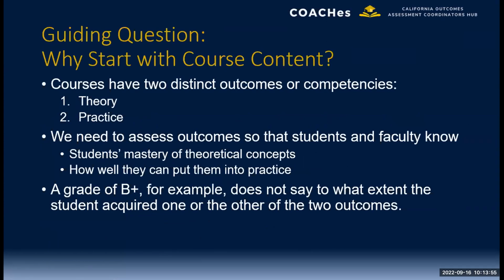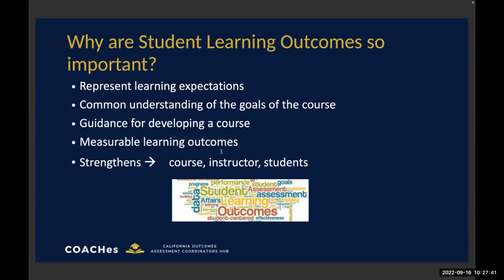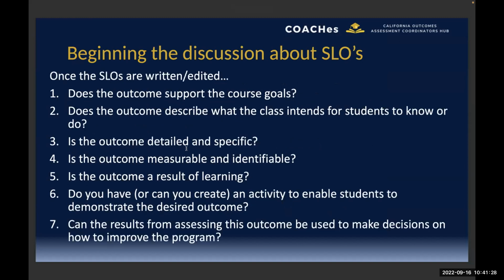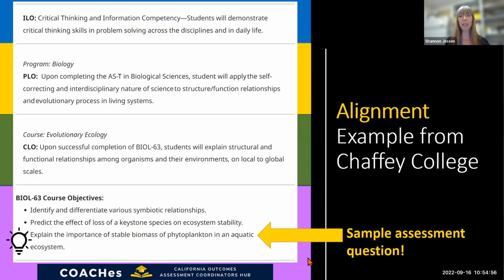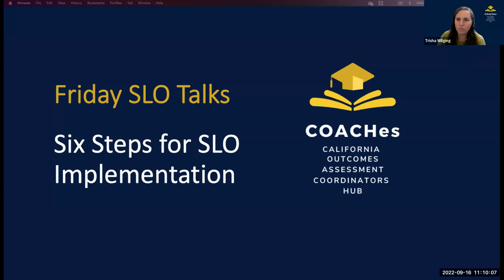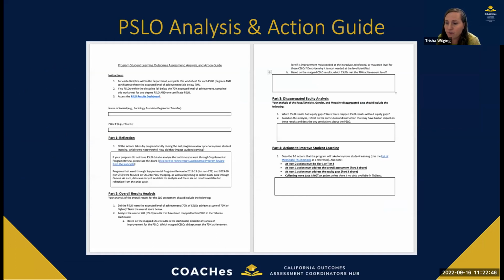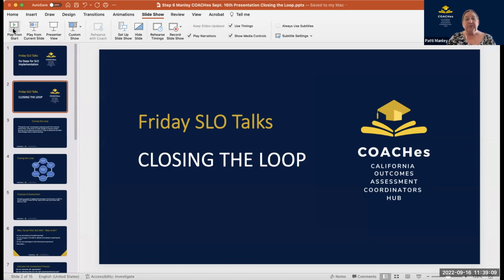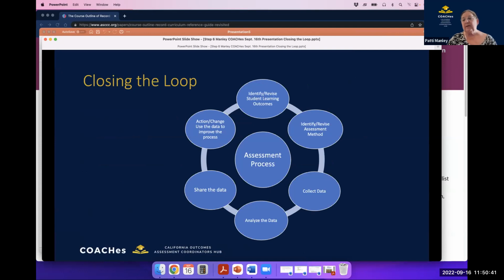Six Steps for SLO Implementation Sept 16 2022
Summary of the Six Steps for SLO Implementation.

CHAPTERS:
0:00 Introduction
9:94 If not SLOs, Then What?
24:00 SLO Statement Design
42:25 SLOs to PLOs to ILOs Alignment
58:15 Direct Assessment and Rubric Design
1:07:25 SLO Assessment Data Analysis
1:35:25 Closing the Loop